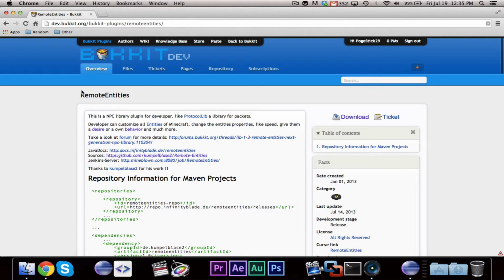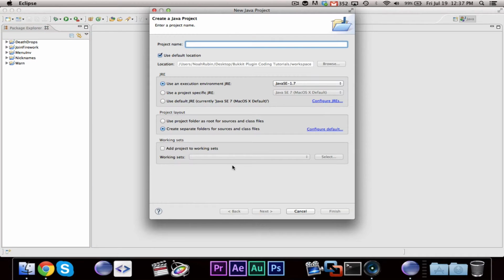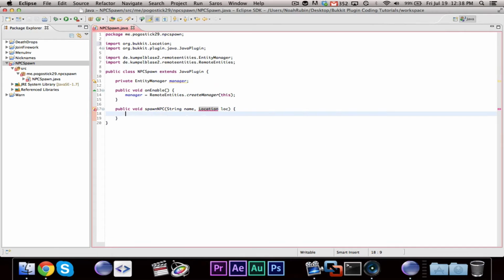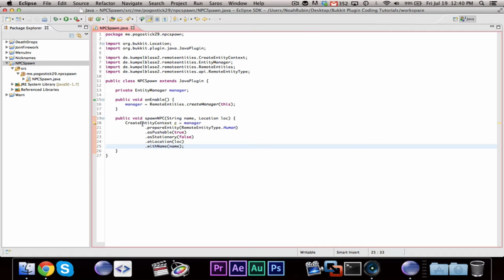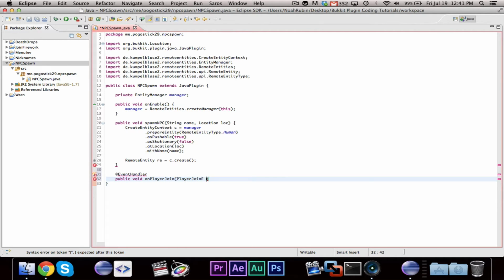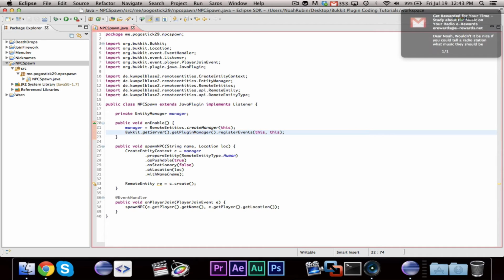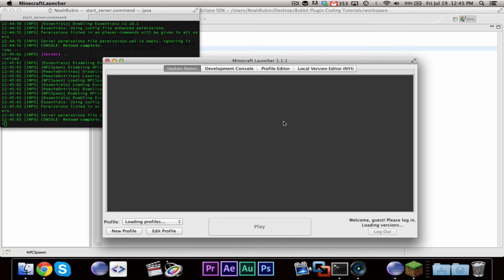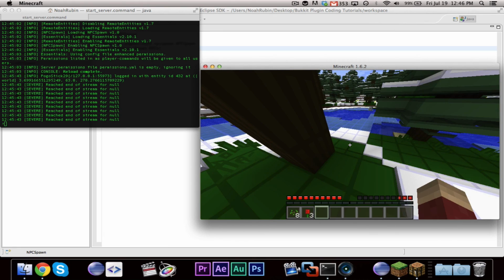Bukkit Coding ~ Episode 36: NPCs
In this episode, I'll teach you guys how to create NPCs (non-player characters) like the Citizens plugin.